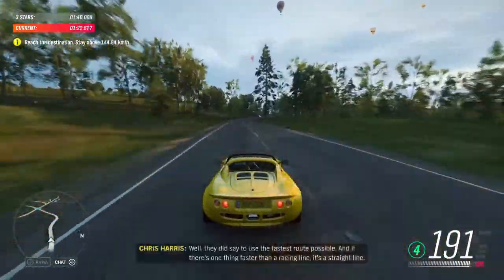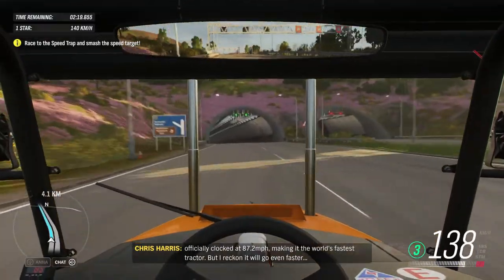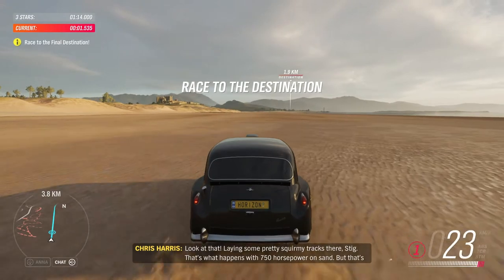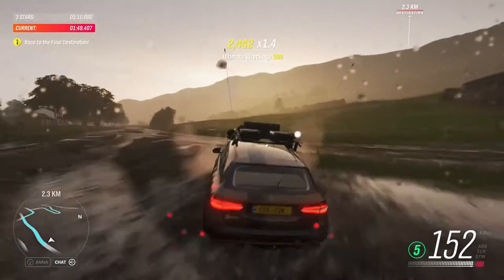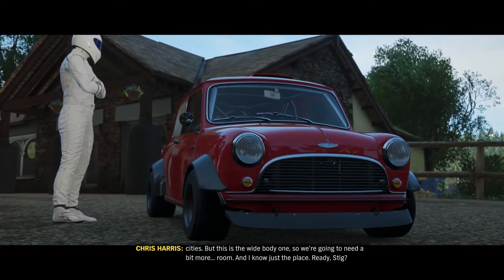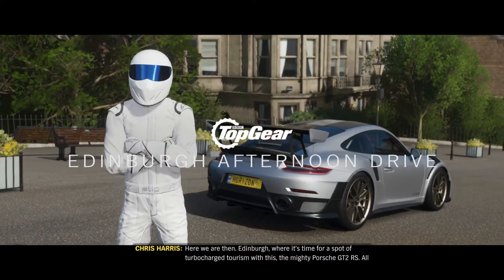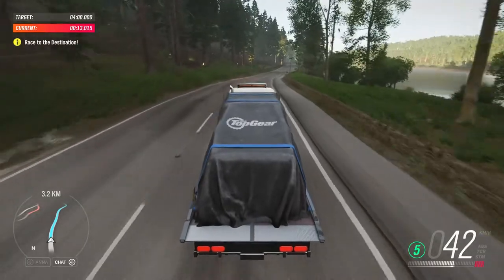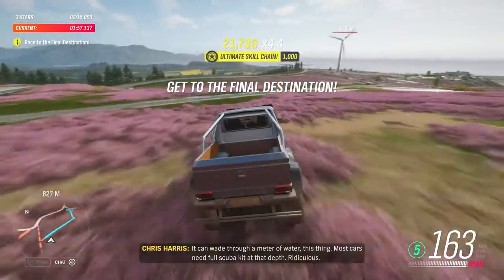Forza Horizon 4 - All Top Gear Horizon Special Chapters ★★★ 3 Stars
00:03 Chapter 1
02:20 Chapter 2
08:05 Chapter 3
13:23 Chapter 4
19:26 Chapter 5
25:18 Chapter 6
29:21 Chapter 7

Forza Horizon 4 is a 2018 racing video game developed by Playground Games and published by Microsoft Studios. It was released on 2 October 2018 on Xbox One and Microsoft Windows after being announced at Xbox's E3 2018 conference. The game is set in a fictionalised representation of areas of Great Britain. It is the fourth Forza Horizon title and eleventh instalment in the Forza series. The game is noted for its introduction of changing seasons to the series.

The game is set in an open world environment based in a fictionalised Great Britain, with regions that include condensed representations of Edinburgh, the Lake District (including Derwentwater), and the Cotswolds (including Broadway), among others, and features currently over 670 licensed cars. The game features a route creator which enables players to create their own races. The game takes place in a synchronised shared world, compared to the AI-driven 'drivatars' from its predecessors, with each server supporting up to 72 players. The game is also playable in offline mode.

Players have the opportunity to buy in-game houses which unlock new items, cars and game-play perks. The game features a dynamic weather system that also depicts the change of seasons. The environment in the world will change depending on the season: for example, Derwentwater would freeze over in winter and allow players the ability to drive on the ice to reach areas of the game world that would be inaccessible during all the other seasons. The seasons are fixed across the game's servers, meaning that all players will experience the same conditions at the same time. After completing a prologue series of events which introduce players to all four seasons, the shared-world seasons will change every week, with the changes happening on Thursdays at 2:30PM GMT. The season changes are forewarned to players in the game with a countdown clock, which, when finished, will trigger a short cinematic cutscene showing the previous season changing to the new one, although the cinematic will be delayed for players who are in the middle of an event or activity.